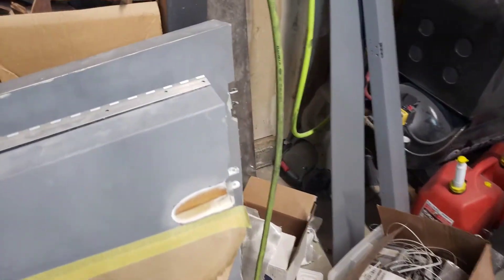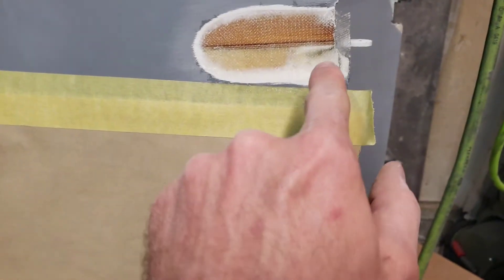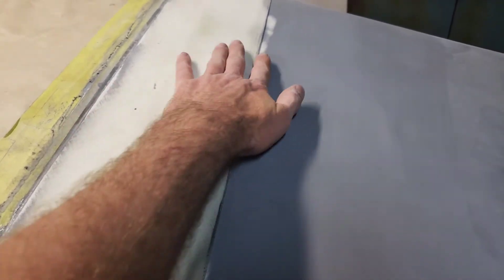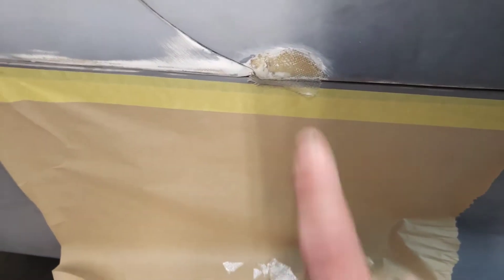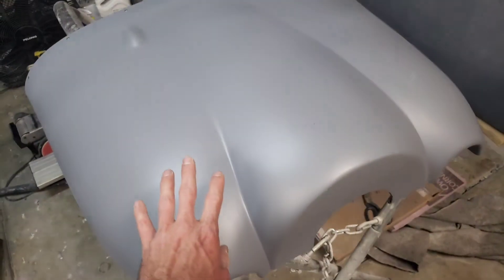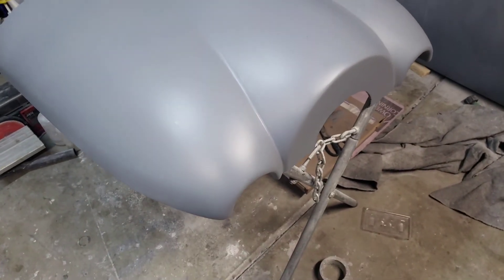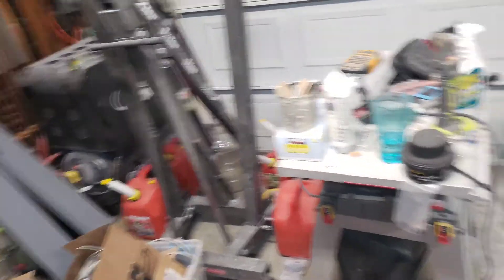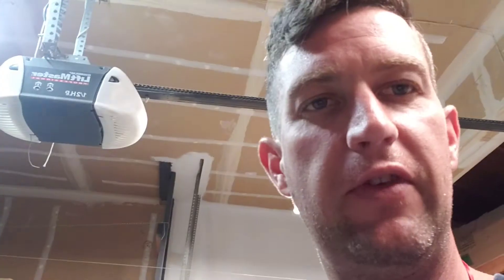Corvair KR-2S update 14 Jun 2020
Mykitlog.com/vr6chris
Krnet.org
Flycorvair.com